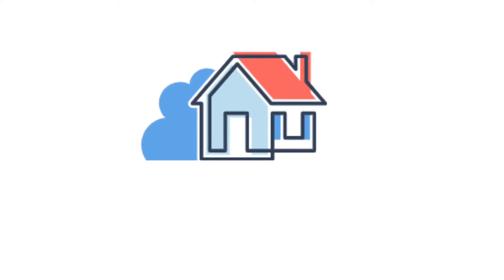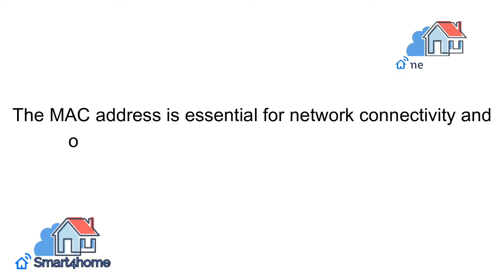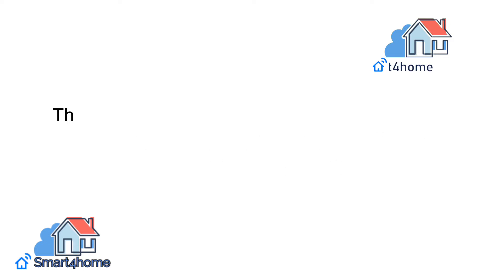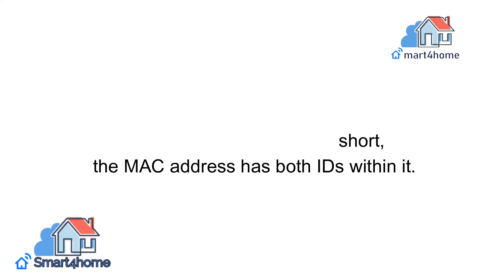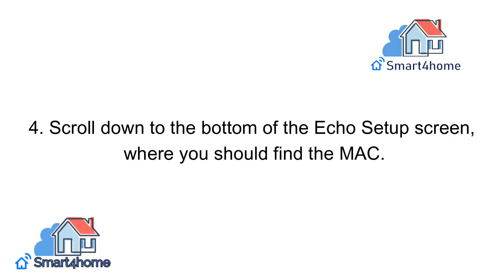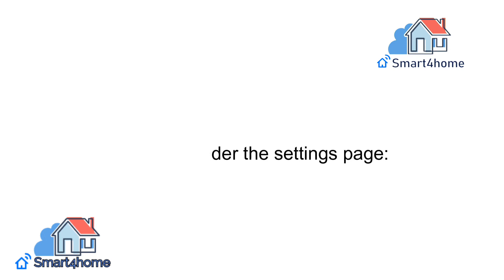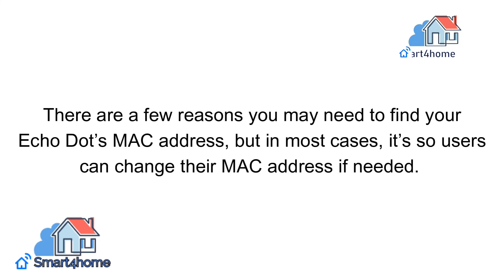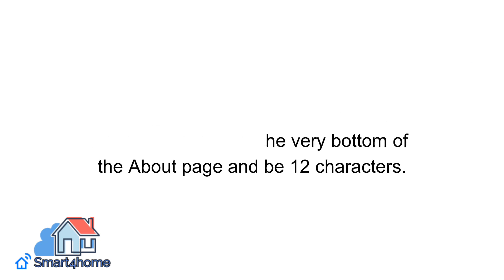How to Find Amazon Echo Dot MAC Address? [How to find echo dot mac address 2022]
In this video I am going to share How to Find Echo Dot MAC Address?
This way you can know How to find my device's MAC address?
We are going to cover these topic in this video.(@smart4homes )

1.How to Find Echo Dot MAC Address?
2.How Do You Find the MAC Address on the Echo Dot?
3.The MAC address of your Echo Dot can be found in just a few simple steps.

Important Tags:
How to Find Echo Dot MAC Address?
Find the MAC Address of Your Device.
Finding MAC address on new Echo Dot.
Can't find MAC address for echo dot.
How To Find Mac Address On Echo Dot Without Wifi?
How to find MAC address for Amazon Echo devices.
how to find mac address for amazon echo.
how to find mac address on amazon echo dot.
how to find the mac address of an amazon echo.
amazon echo mac address.
amazon echo find mac address.
amazon echo mac.
echo show 5 mac address.
amazon echo mac address range.
how to find echo dot mac address 2022.
how to find amazon echo dot mac address.
where to find echo dot mac address.
how to get echo dot mac address.